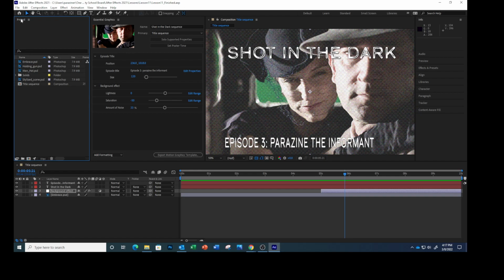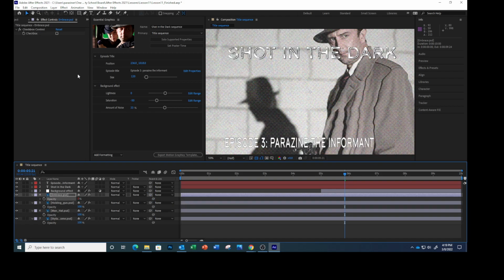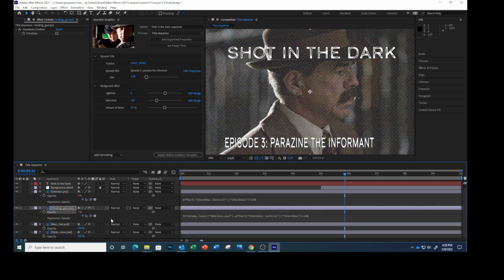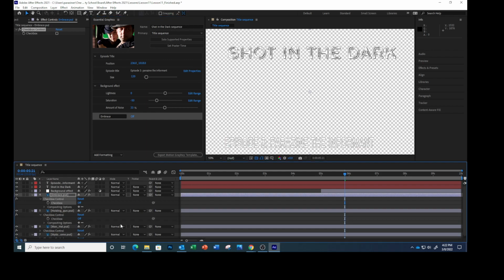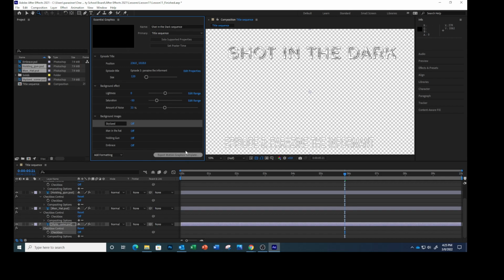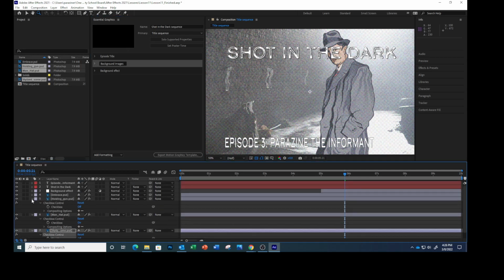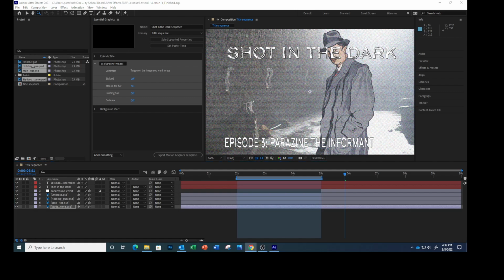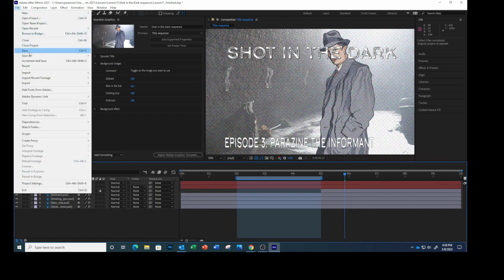After Effects Creating Motion Graphic Templates 3